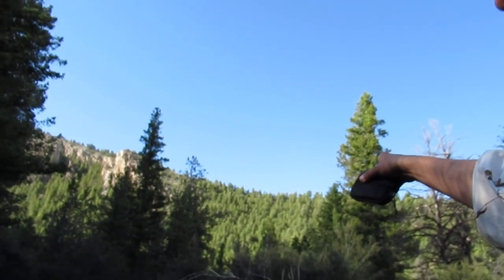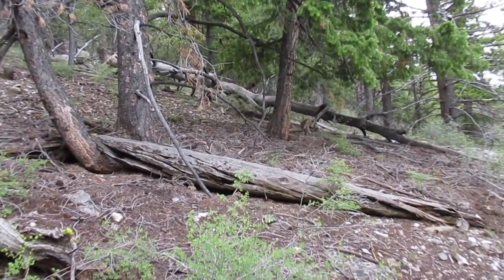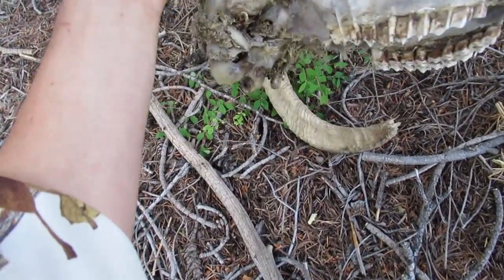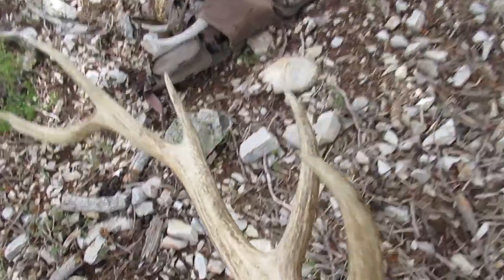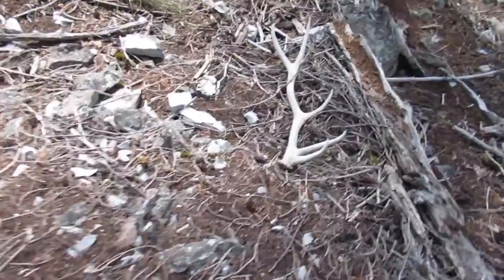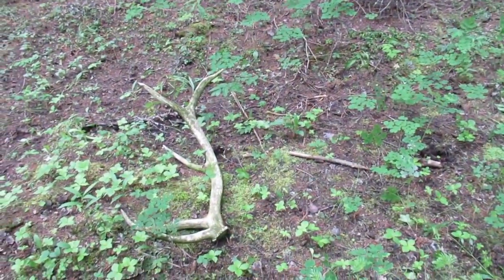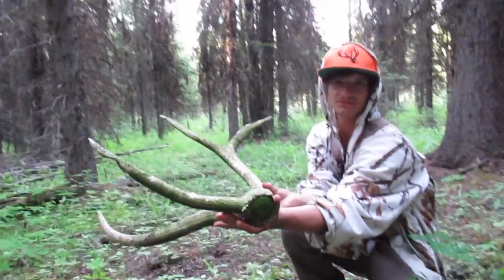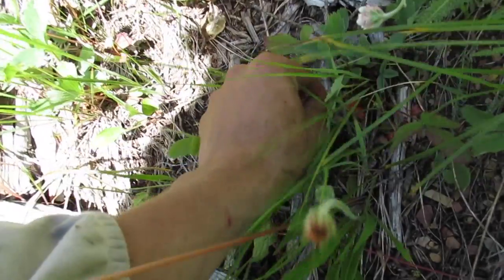2017 Elk Browns Part 12 Brandon Pitcher (Summer Sheds part 2)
Come follow along as Brandon Pitcher searches for sheds and finds a Big Horn Sheep skull.